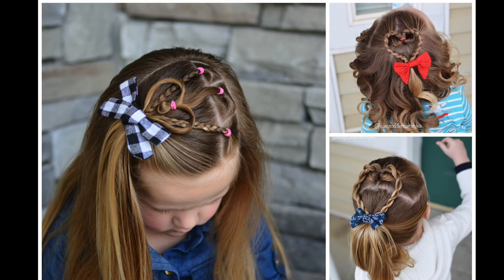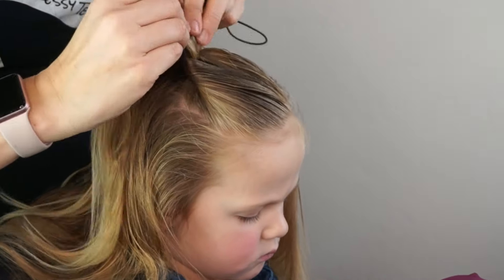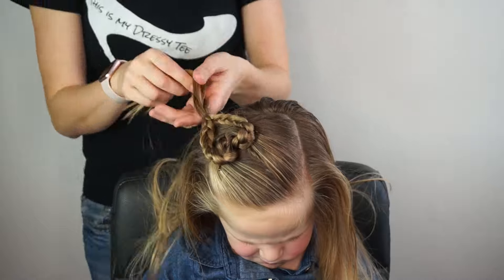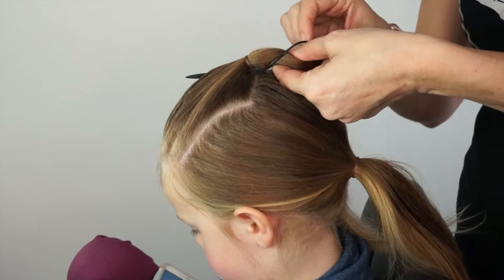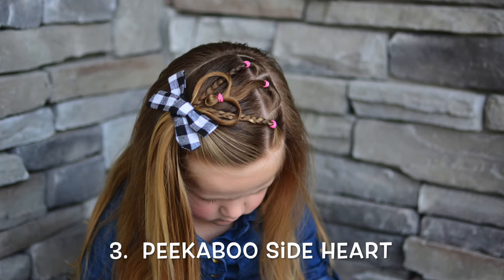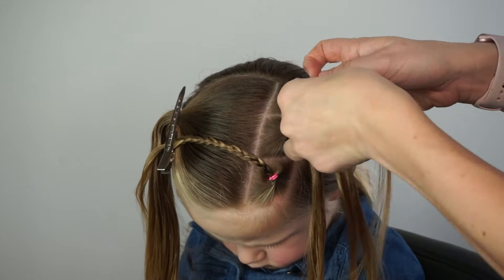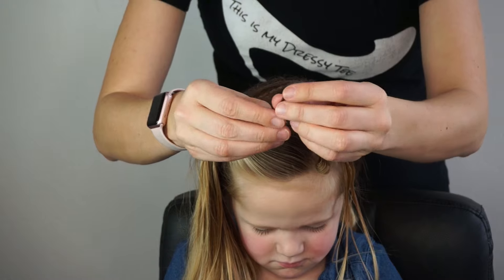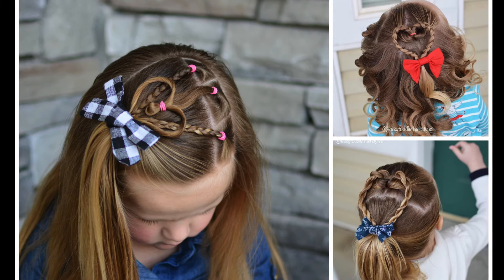3 Fast Valentine's Hairstyles for Girls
3 Fast Valentine's Hairstyles for Girls:

This tutorial was so fun for me to shoot because I love Valentine's Day Hairstyles!  There are so many heart styles you can do and I wanted to show you some fast ones that you can do for girls.  Style 1 and 2 will take you around 5 minutes to do and style #3 will take around 10 minutes.